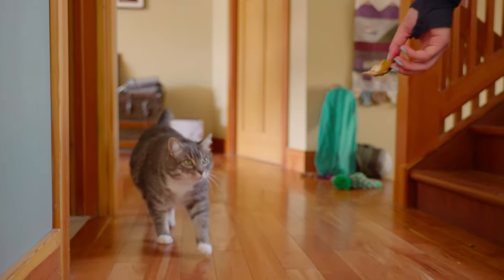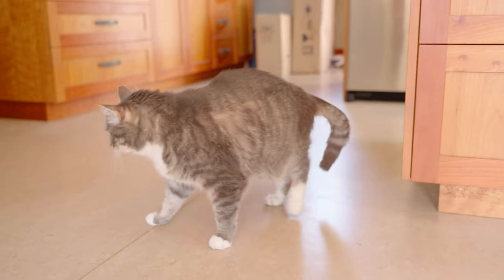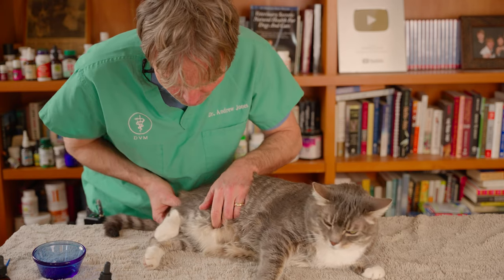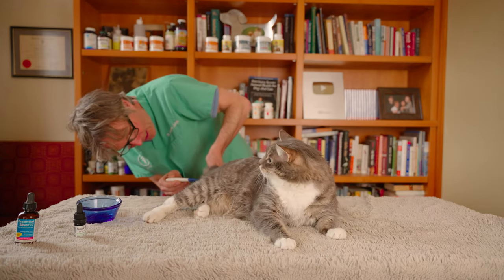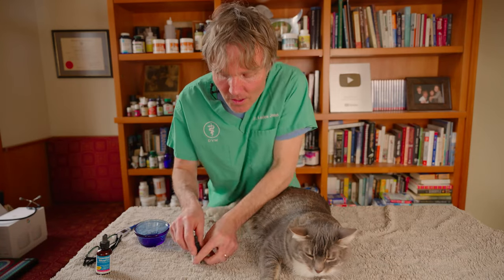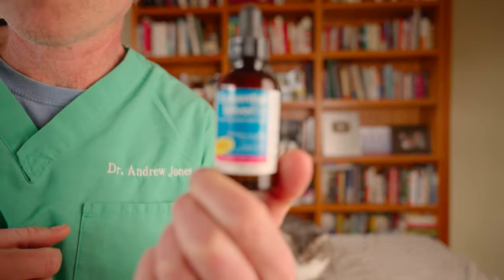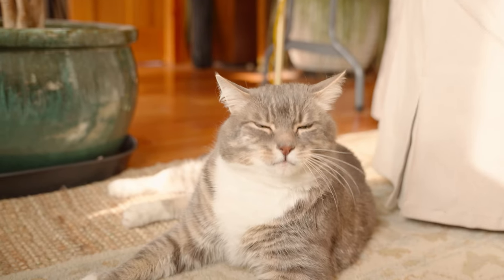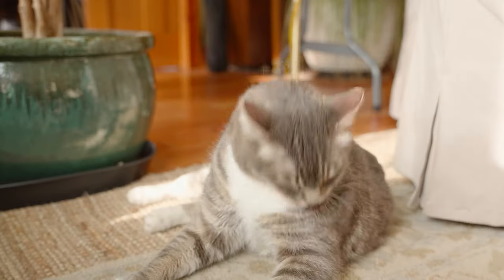Limping Cat? Try this Holistic Antibiotic and Natural Pain Killer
🛍 Dr Jones' ULTIMATE Feline Health Formula

🐾 Is your cat limping and in pain? Don't worry; Dr. Andrew Jones is here to help! In this video, he introduces a holistic antibiotic and natural pain killer that can provide your feline friend with relief. Watch as Dr. Jones explains how these natural remedies work and demonstrates the safe way to apply them to your cat.